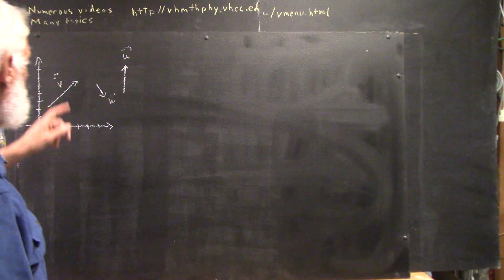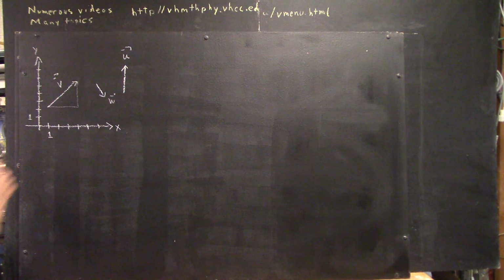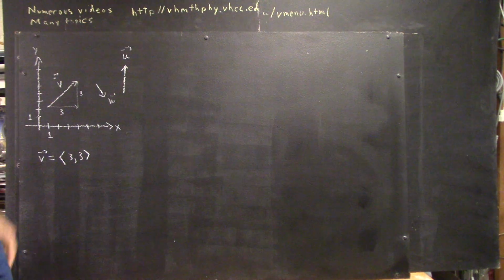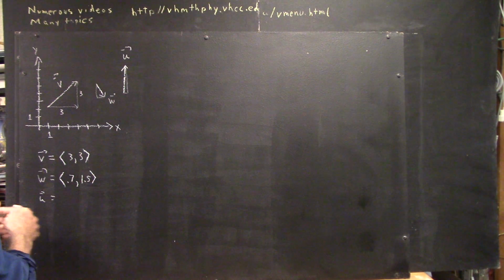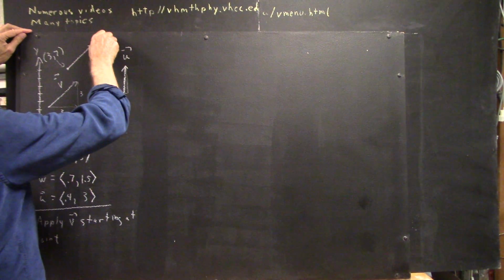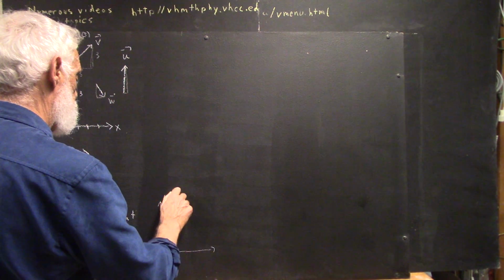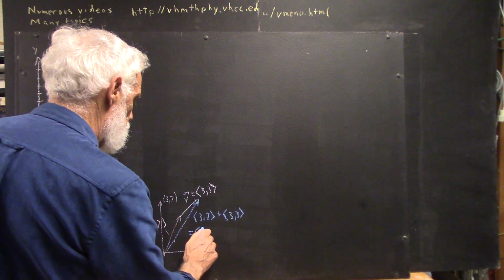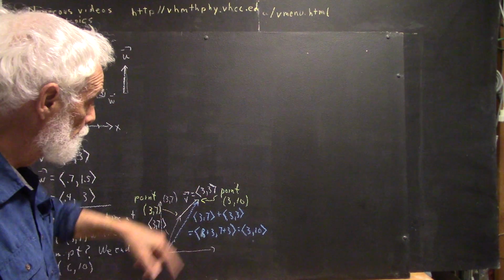daglin 7528 numerical representation of vectors in R2 numerical sum of two vectors